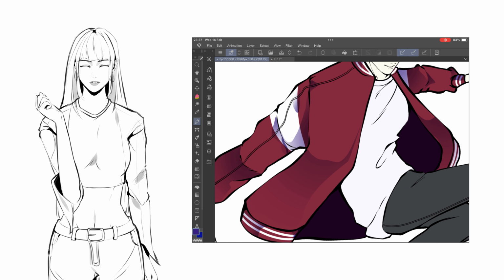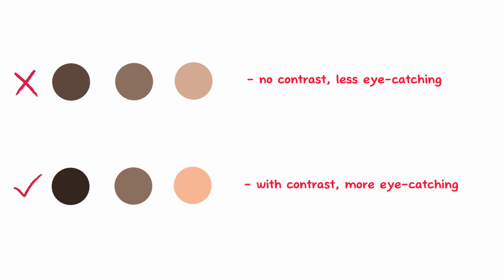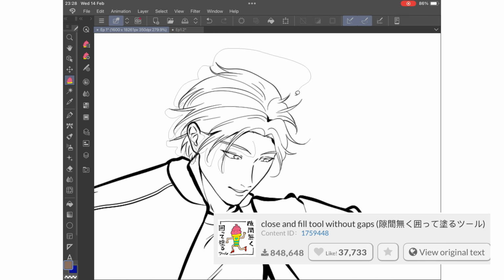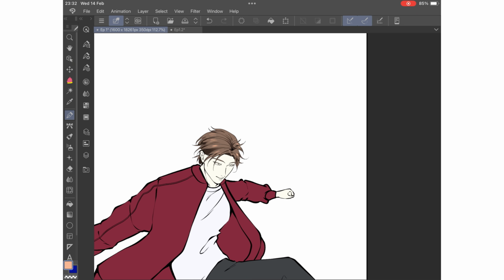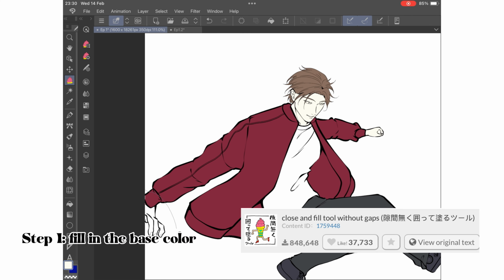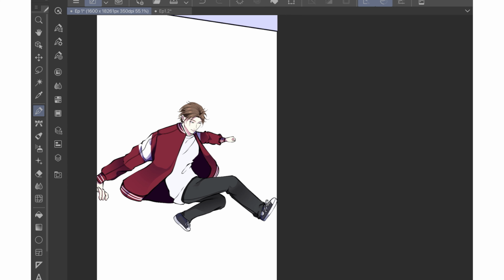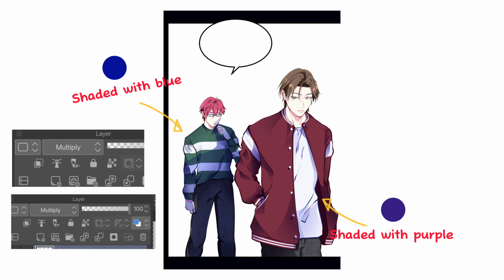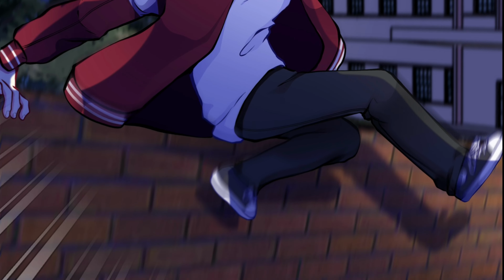How I color/shade my Webtoon panels | coloring tutorial ✦